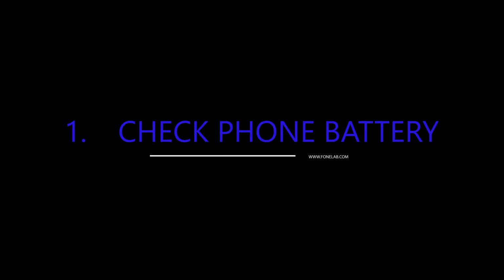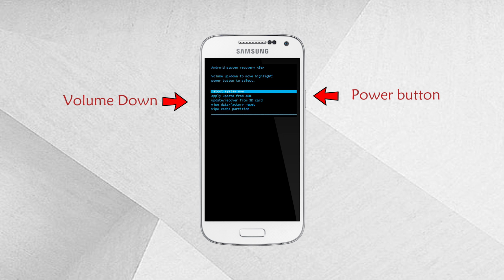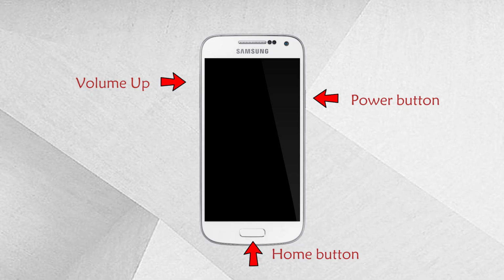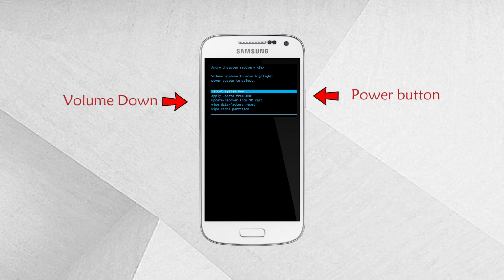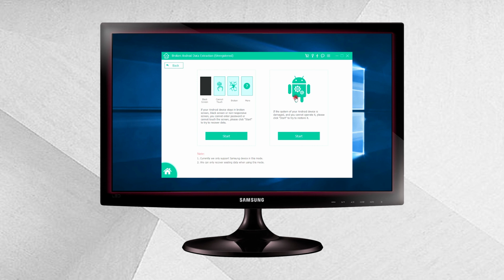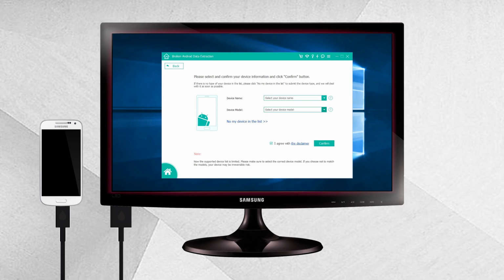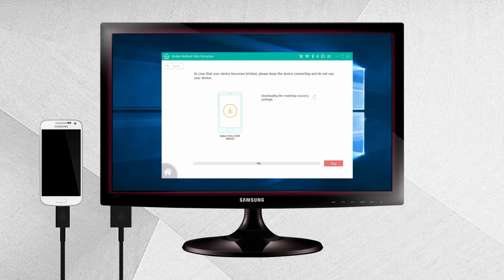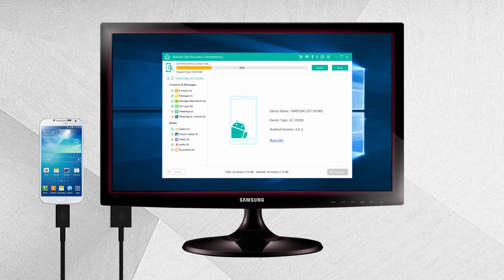How to Recover Data from Android Phone That Won't Turn On - 2022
""How do I reset my samsung tablet when it wont turn on? my phone wont turn on samsung" These are 2 of the most frequently-asked questions. You should can't wait to know how to fix it if you are one of them.

This is a video about How to Recover Data from Android Phone That Won't Turn On. You can follow the solutions mentioned in the video to solve your problems. You can also read more details about it from official site tutorial to download FoneLab Broken Android Data Extraction on your computer.